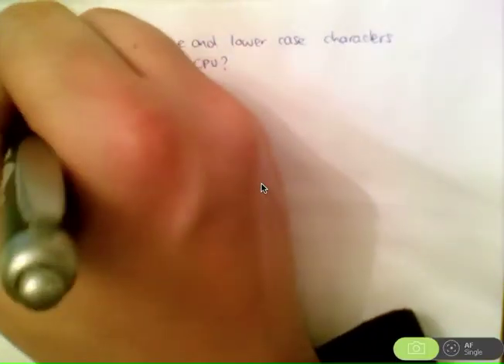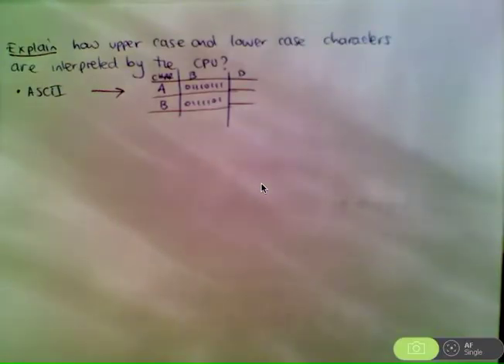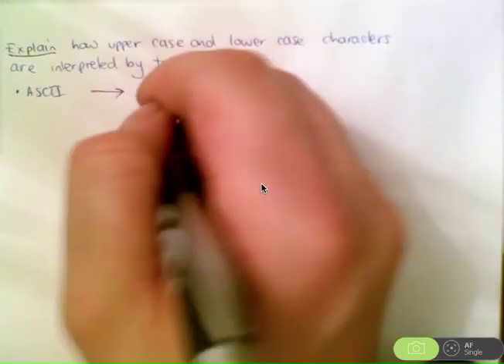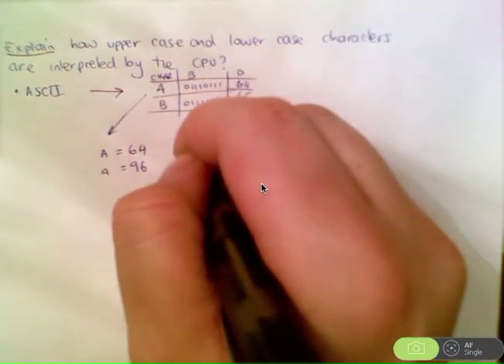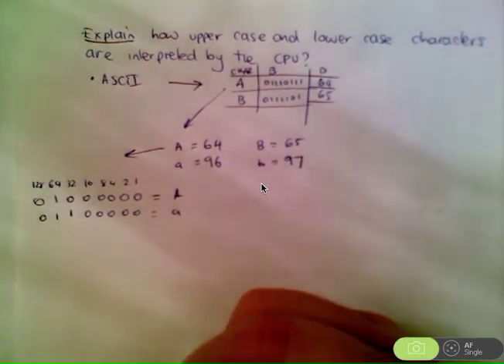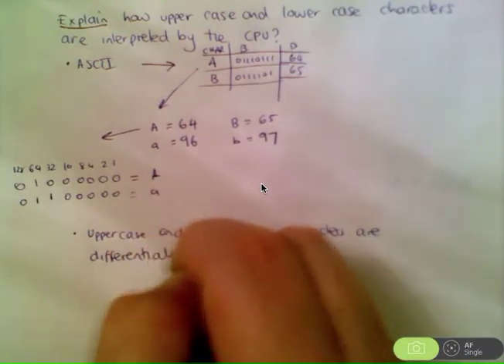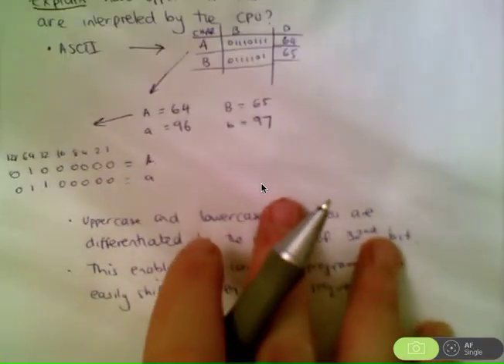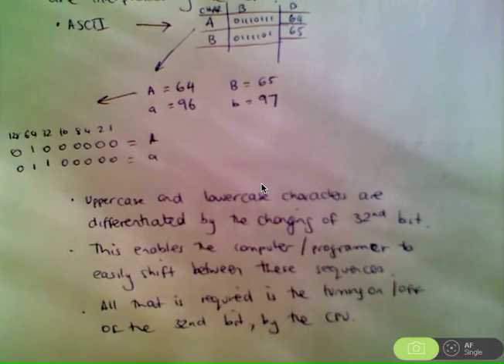OPT3 - ASCII and Upper-Lowercase Characters